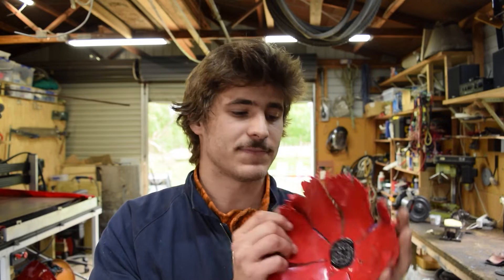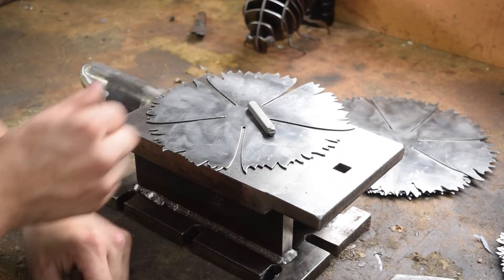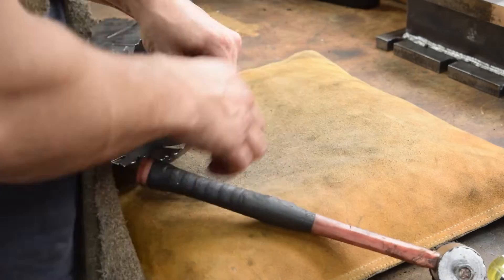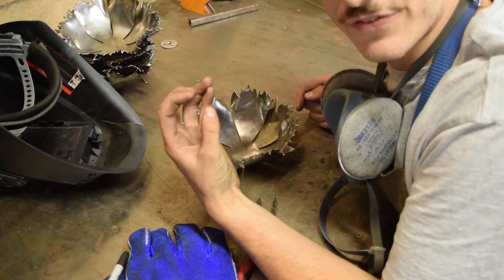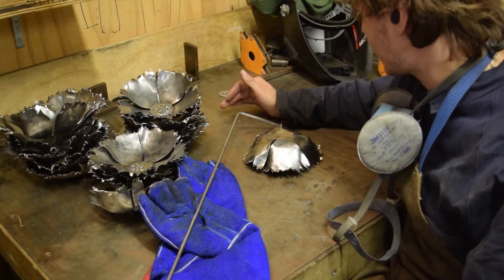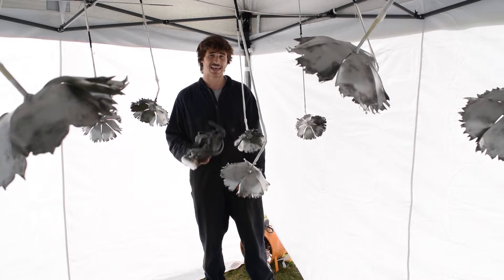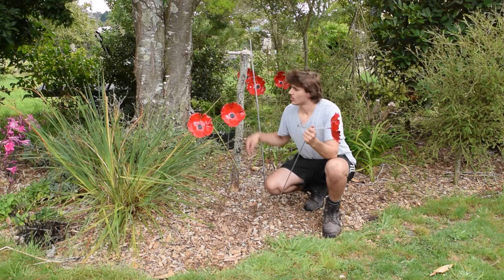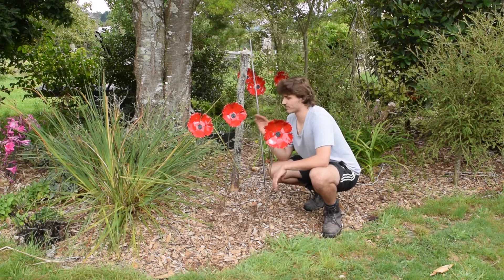ANZAC Poppy "Solid Metal ART"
Hello people this is my design and build process of making metal poppies Inspired by ANZAC day and remembrance of All New Zealand and Australian soldiers and service people.

Music
(prod. nxname) 'NO CHANGES'   No Changes - nxname
Wonton - Ramzoid